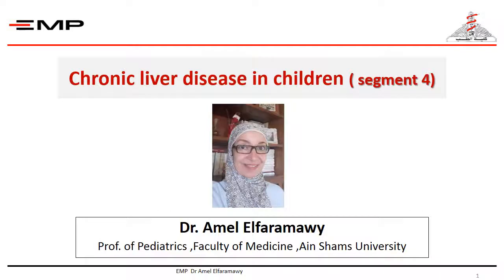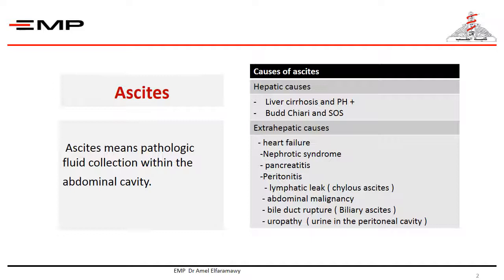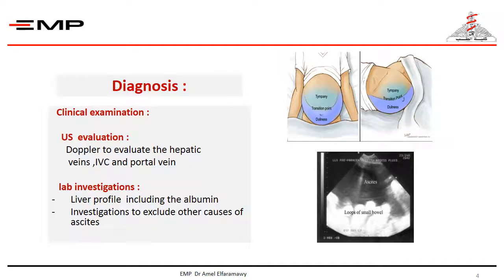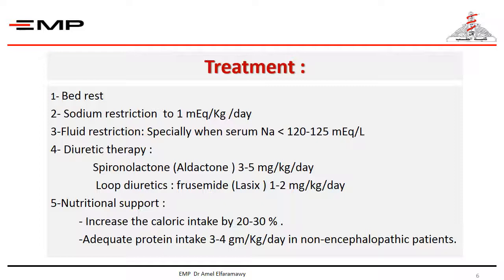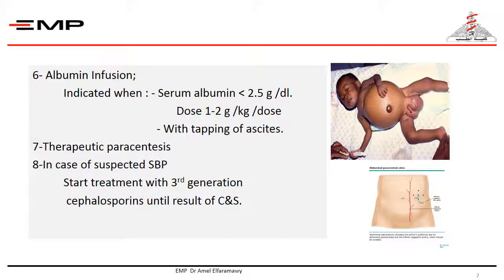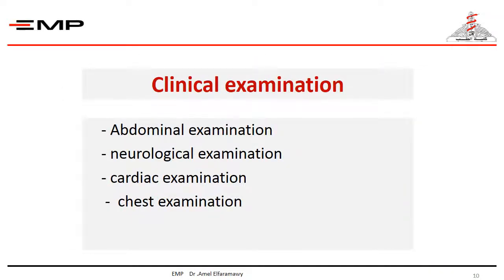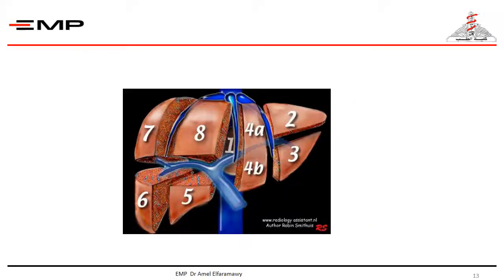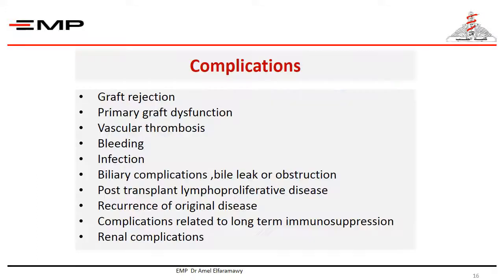Chronic liver disease in children segment 4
Dr. Amel Elfaramawy